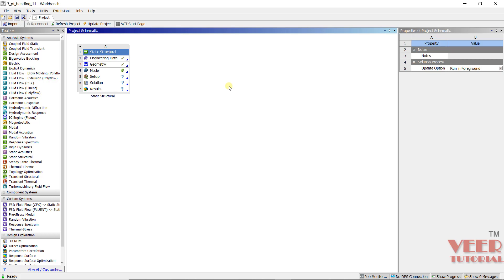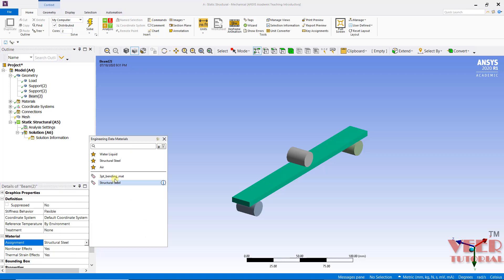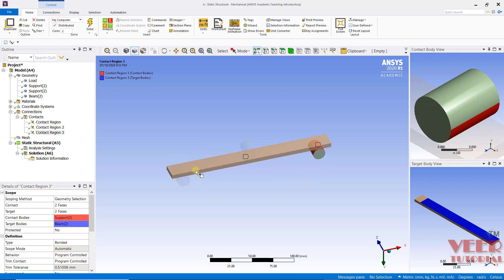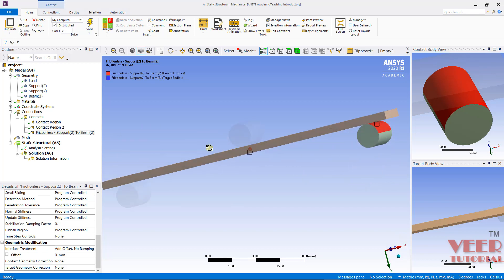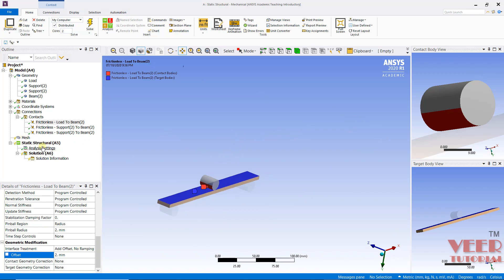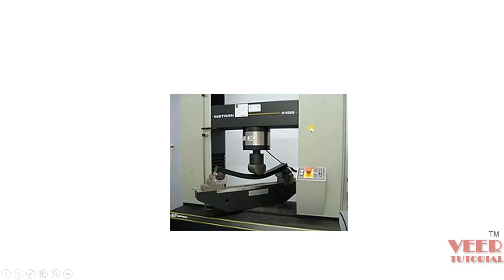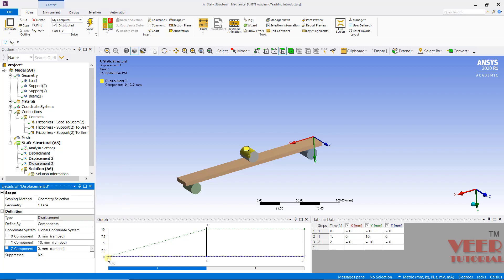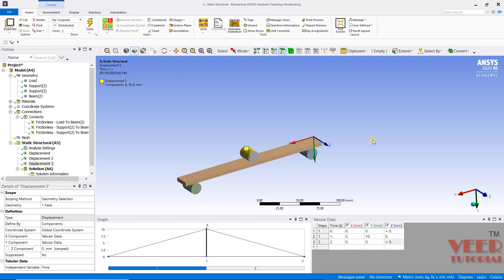ANSYS WOrkbench | 3 point bending test | part 3/4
in this lecture, we are going to know about 3 point bending test in ANSYS.

file link

part 1

part 2

part 3

part 4

LS Dyna

Abaqus

Hypermesh

NX

CREO

Ansys Structural